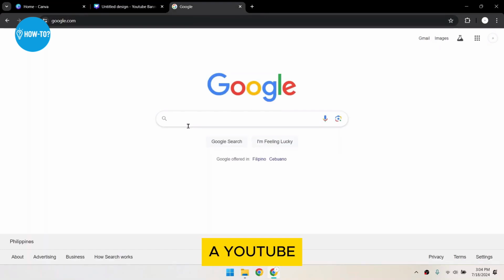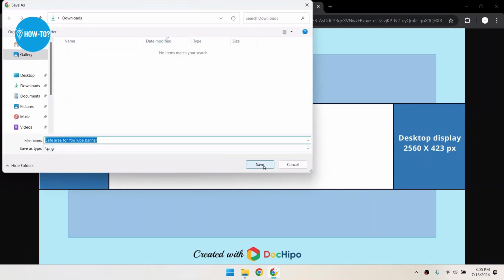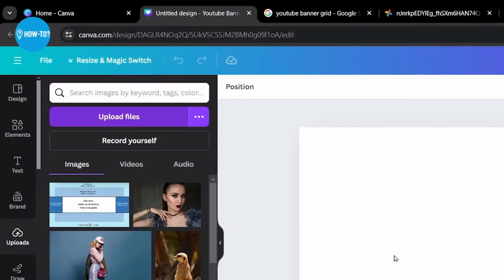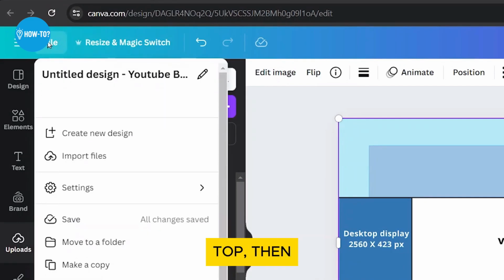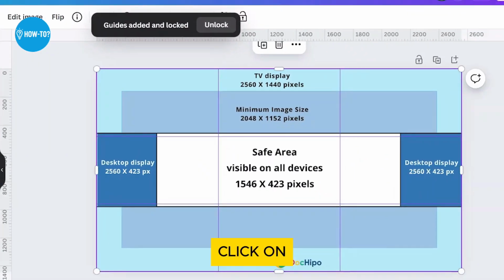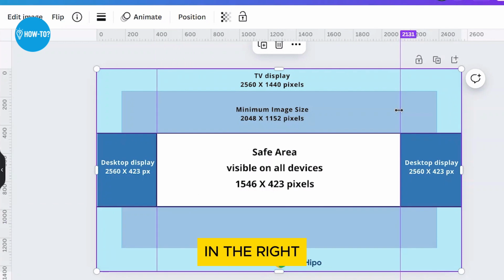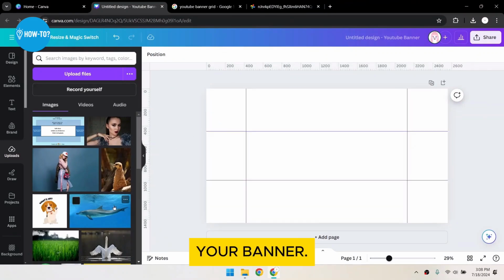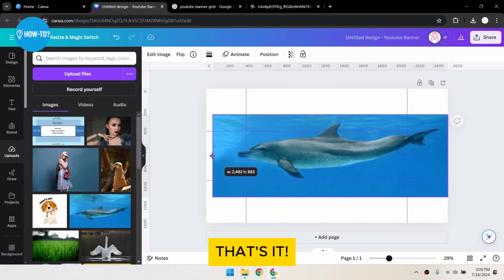How To Make a Cool YouTube Banner in Minutes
Welcome to How-To? — your simple, fast, and practical solution to everyday problems!

Learn how to create your own unique YouTube banner with ease using Canva's intuitive design tools. In this video, we'll guide you through a step-by-step process to design a stunning YouTube banner that reflects your brand's personality. Whether you're a beginner or an experienced creator, you'll discover how simple it is to produce a high-quality banner that captures your audience's attention. With Canva's user-friendly interface and extensive template library, you can bring your design ideas to life without needing extensive graphic design experience. By the end of this video, you'll have the skills and confidence to create a professional-looking YouTube banner that elevates your channel's visual identity and helps you stand out from the crowd.

On this channel, you’ll find easy step-by-step tutorials, quick hacks, home & lifestyle tips, DIY guides, and smart solutions that anyone can follow.
Whether you're trying to fix something, learn a new skill, improve your daily routine, or find shortcuts to save time — we teach you HOW TO do it!

✨ What you’ll learn here:

How-to tutorials for daily life

DIY tips & home hacks

Mobile & tech tricks

Cooking & kitchen hacks

Productivity & life-improvement tips

Creative ideas & smart solutions

Our goal is to make your life easier, one video at a time.

This `canva tutorial` provides step-by-step instructions on `how to use canva` to create a stunning `youtube channel banner`. Learn to select and customize a `youtube banner template`, ensuring your `banner design` makes your channel stand out. Get ready to easily enhance your YouTube presence with these design techniques.

Mobile & tech tricks

Cooking & kitchen hacks

Productivity & life-improvement tips

Welcome to How-To? — your simple, fast, and practical solution to everyday problems! This `canva tutorial` provides step-by-step instructions on `how to make a youtube banner` effectively. Discover essential `canva tips` for creating a compelling `banner design`, ensuring your `graphic design` stands out. Learn to craft professional-looking channel art for your YouTube presence with ease.